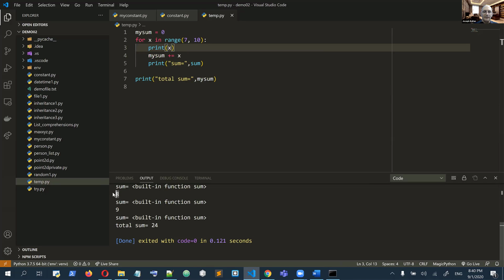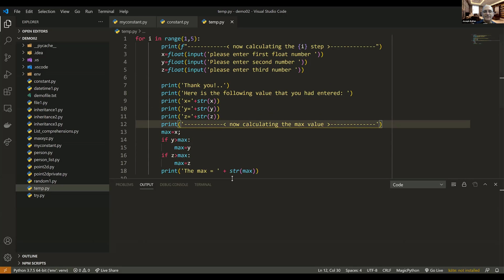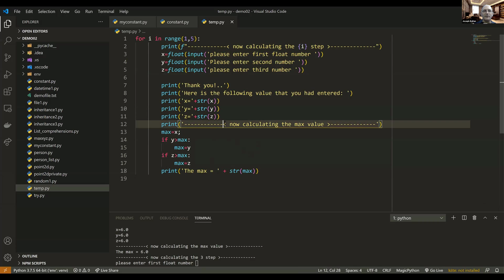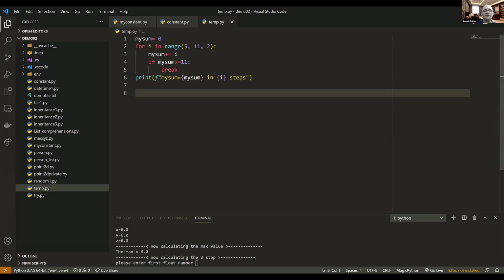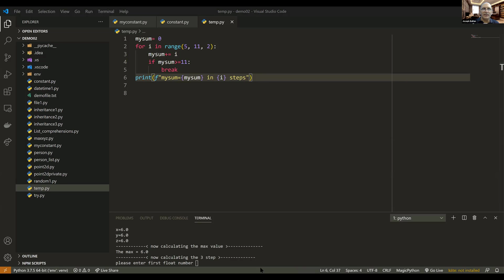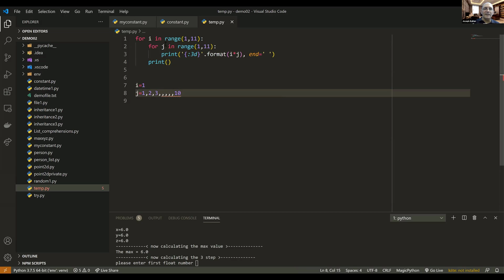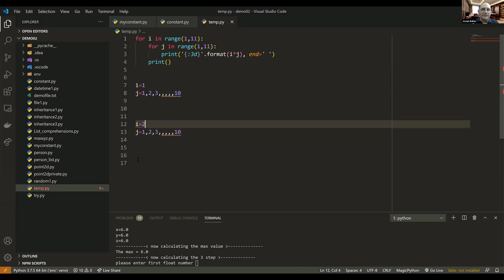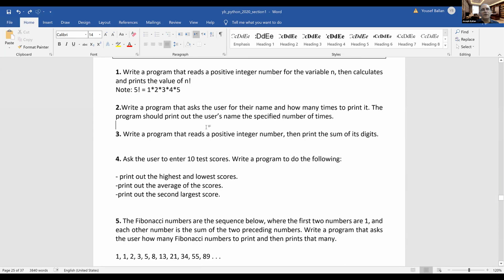London python day 1 - 10 of 15